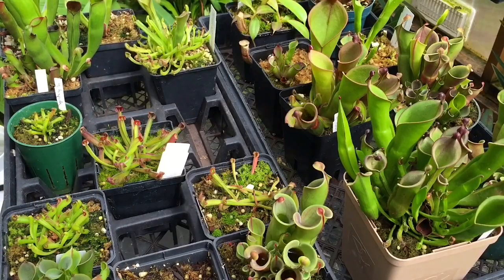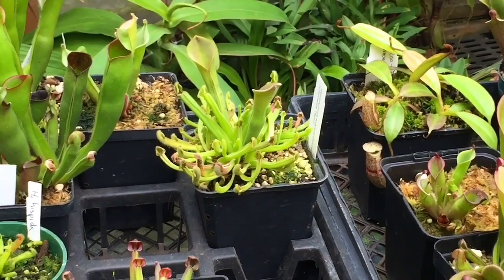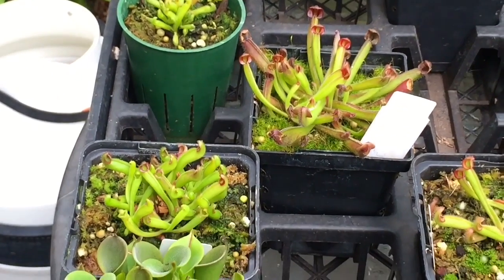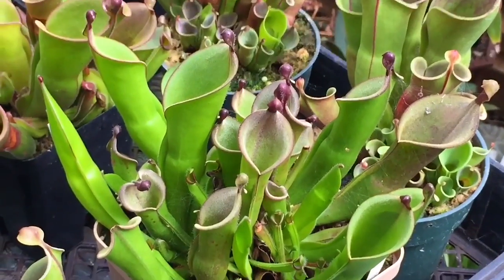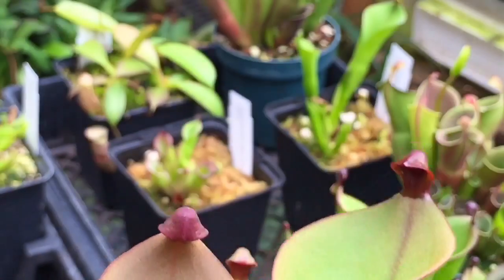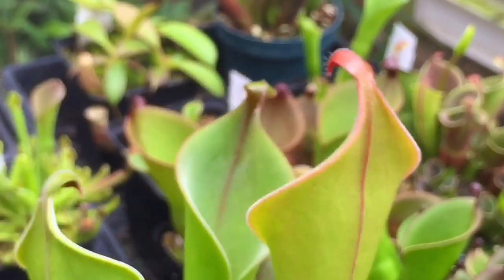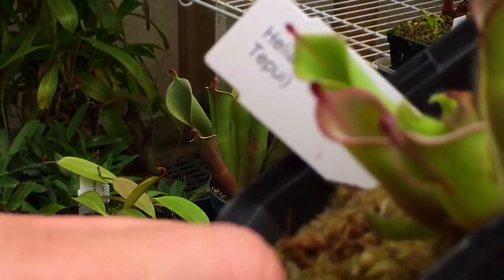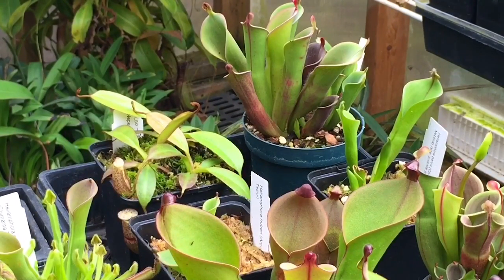CARNIVOROUS HELIAMPHORA PLANT TOUR: NEW BUDS, PITCHERS AND CARE TIPS